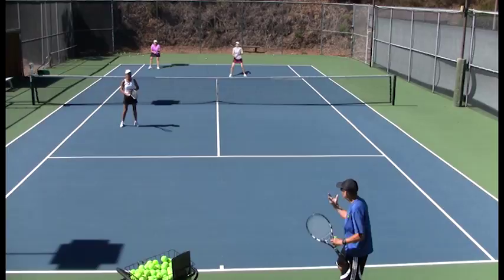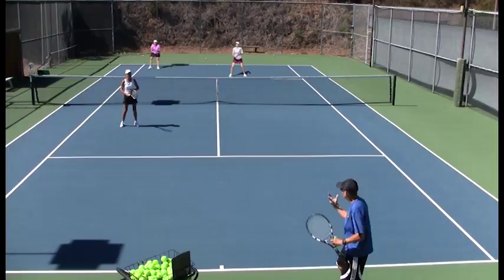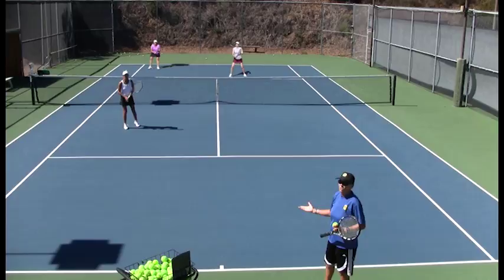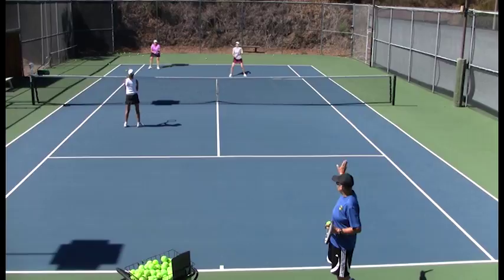Helle Tennis Tips: Planning For The Lob - "Automatic Switch"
Helle Sparre, author of "Dynamite Doubles",  shows another way to plan for the lob that's expected to come from the opponent. This time, she shows the "automatic switch" where the "workhorse" gets a jump start by having the "terminator" automatically go
across to get any cross-court that might come. Workhorse comes up and takes lob out of the air.